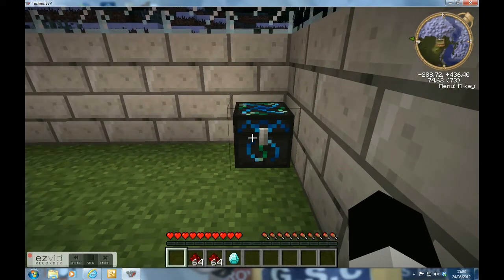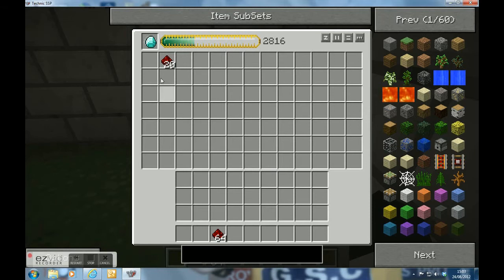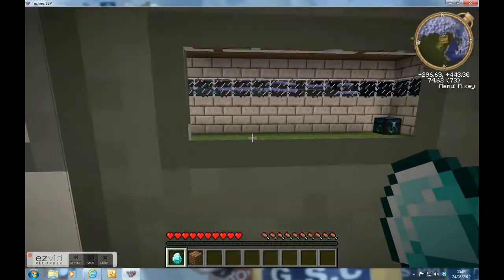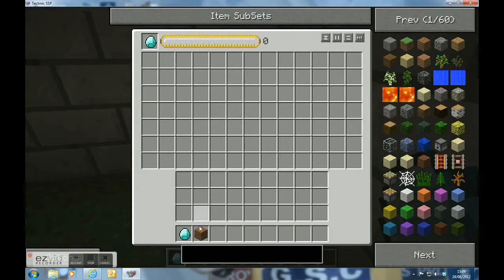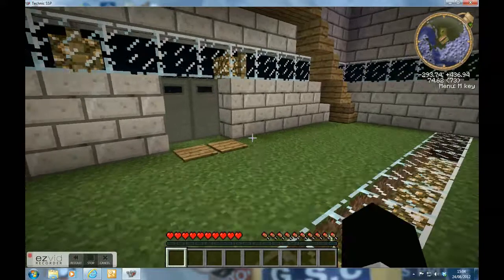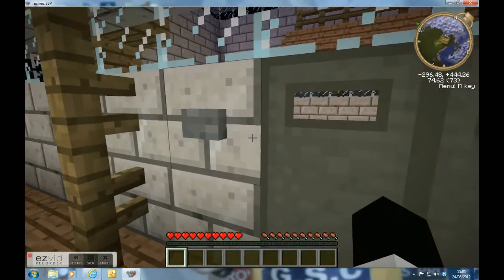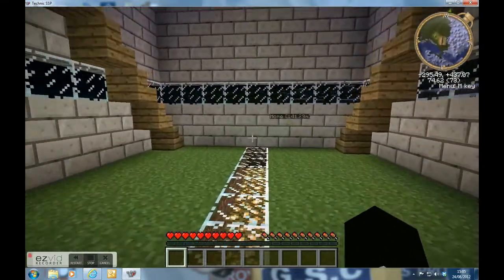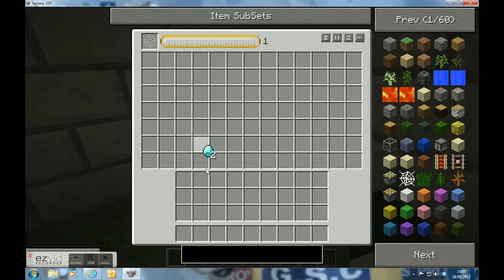How to use an Energy Condenser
In This Video I'll be showing you how to use an energy condenser